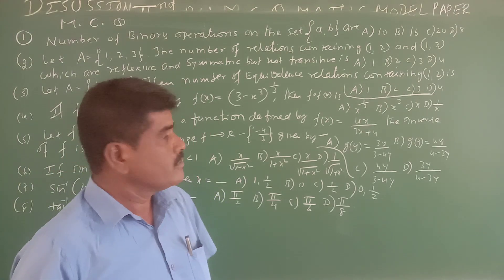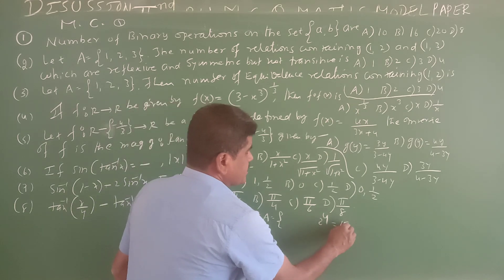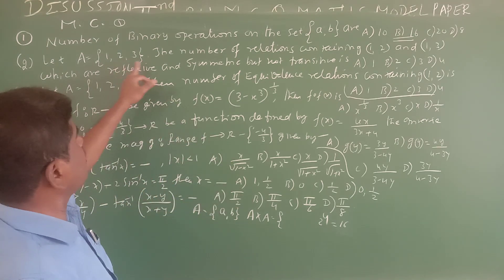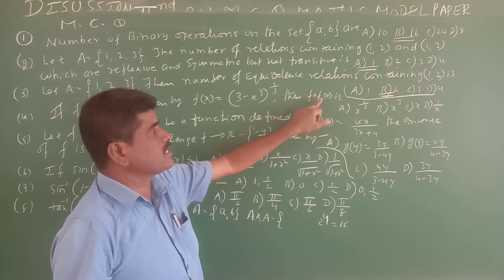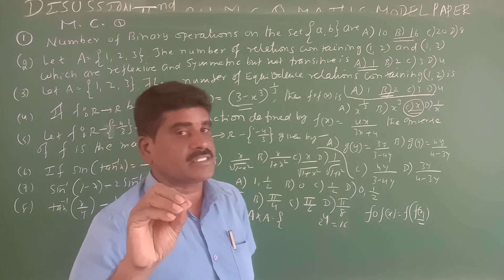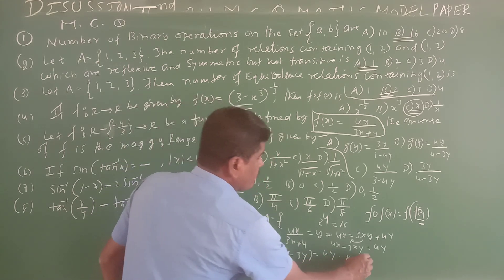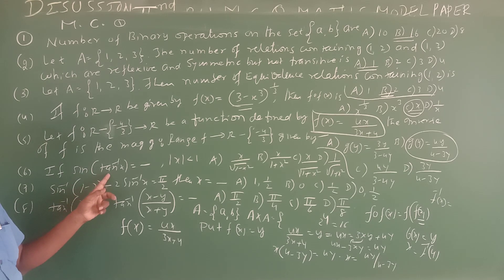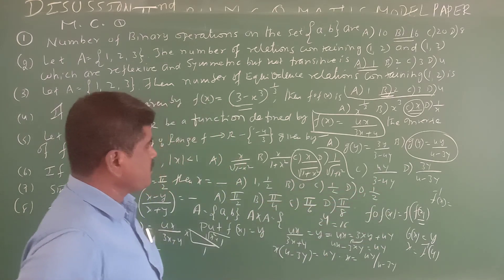2nd pu maths MCQ